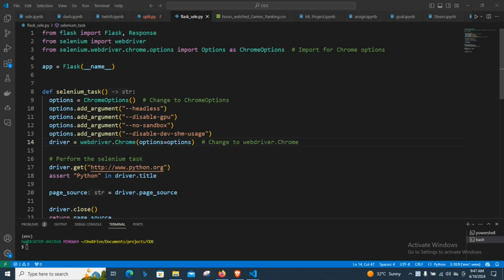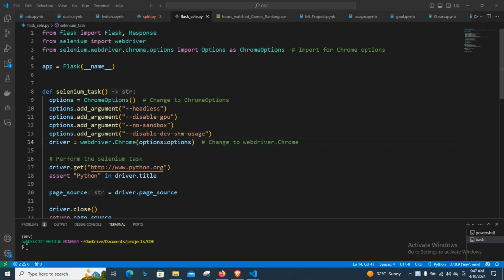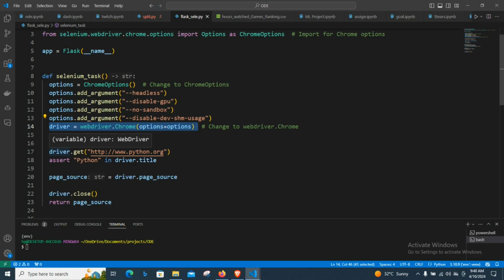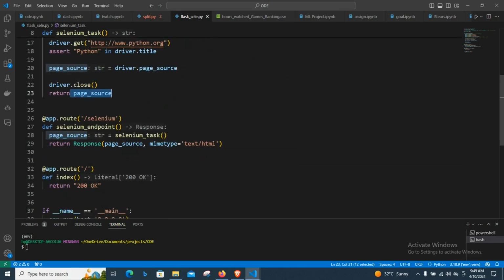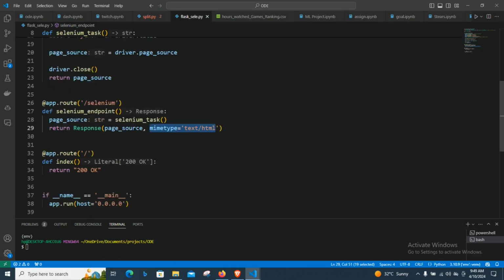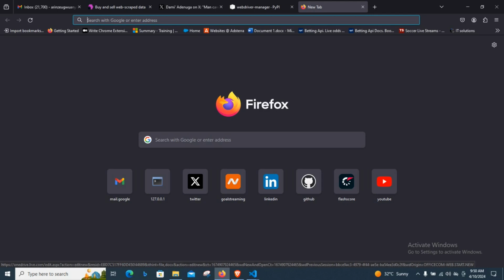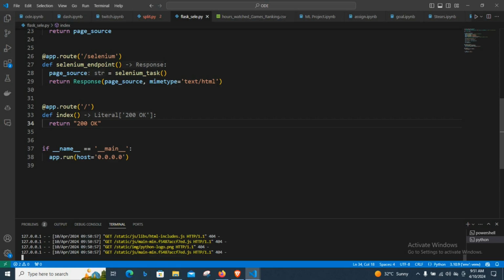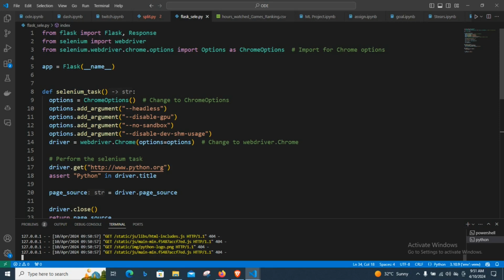How to Unlock Automation Power! Combine Selenium & Flask for Data Scraping.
Ready to supercharge your data scraping skills?  This video is your ultimate guide to combining the power of Selenium and Flask. I will show you how to leverage Selenium for efficient web scraping and Flask for building robust API like automation frameworks.